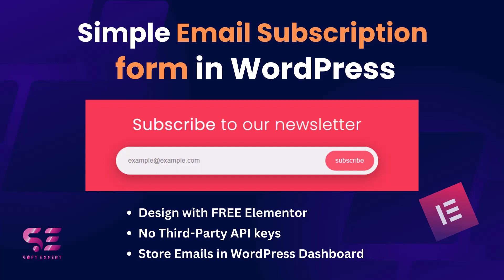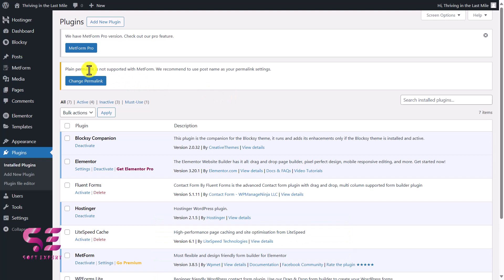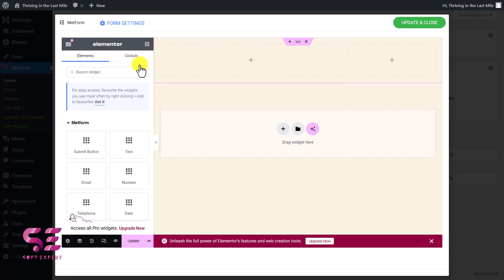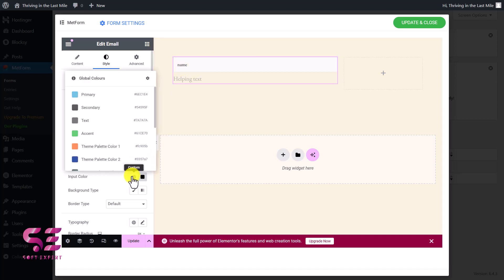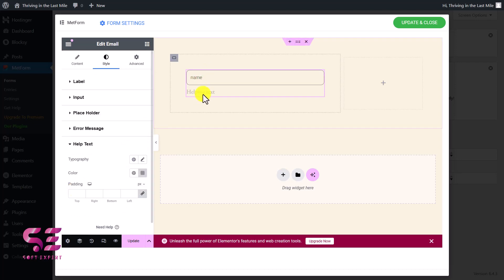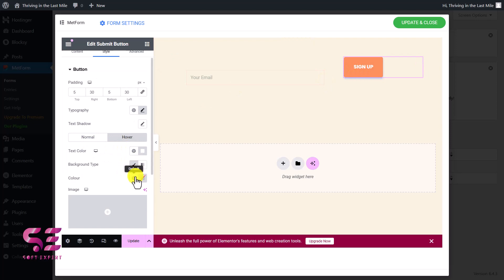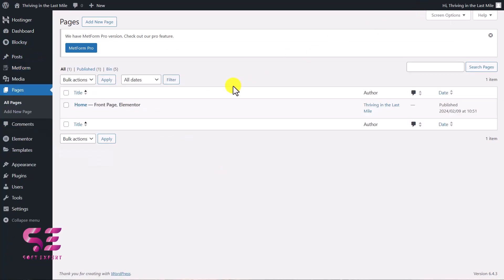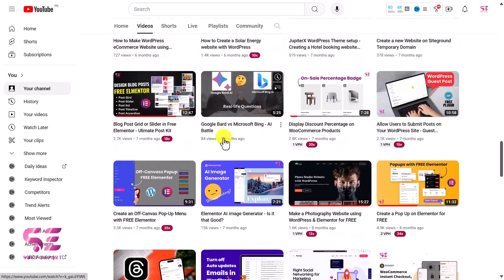Design Email Newsletter Form in Free Elementor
Let’s see how to create and design an email subscription or newsletter form in WordPress using Free Elementor.

🕘Timestamps:
0:00 Elementor Newsletter form
0:43 Download Metform plugin
1:22 Install Meform plugin
1:50 Design form in Elementor
8:03 Form settings
9:00 Publish form